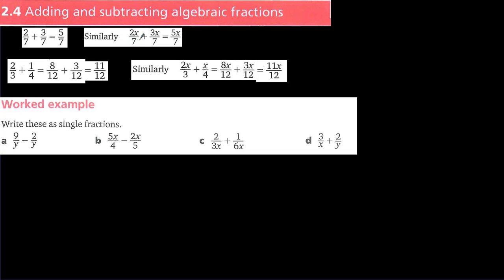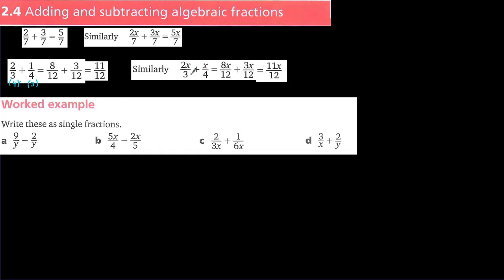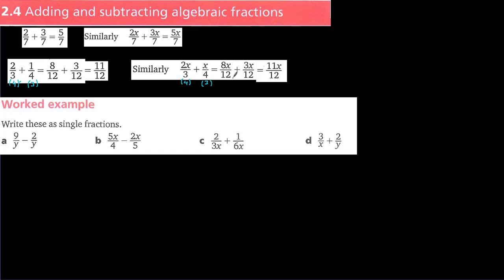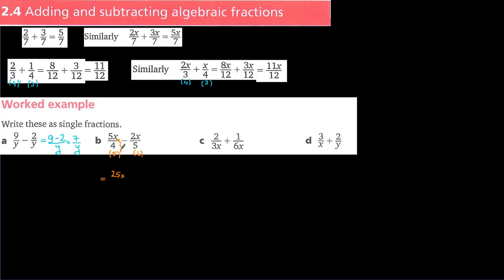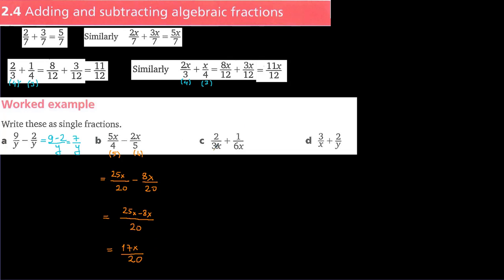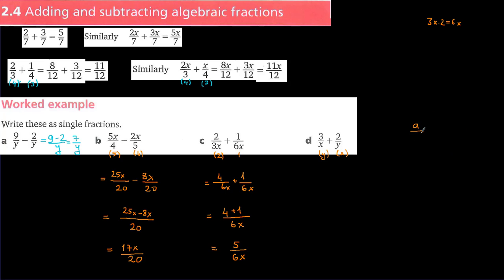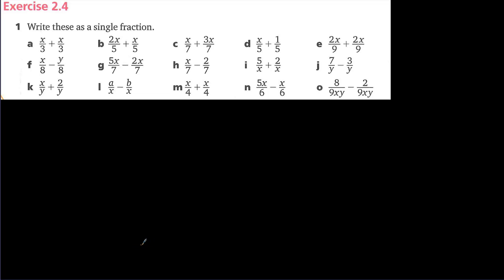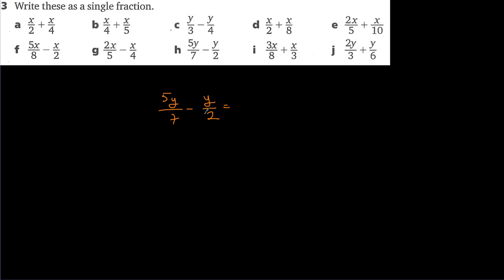Adding and subtracting algebraic fractions Lesson 5